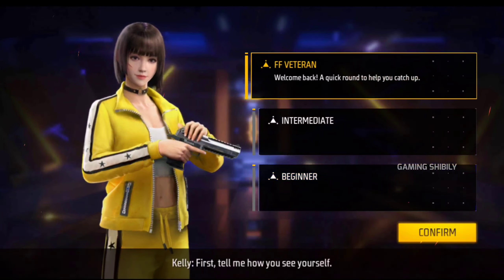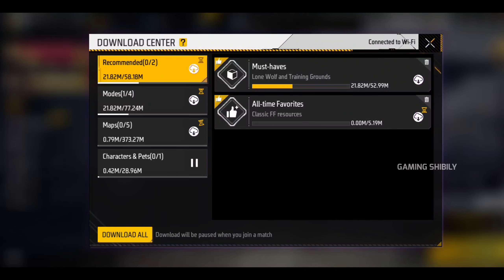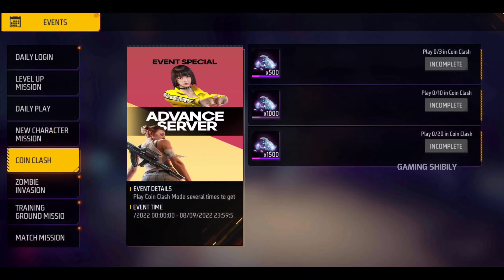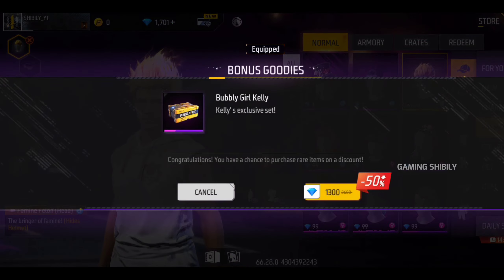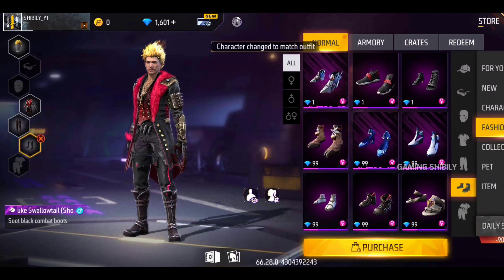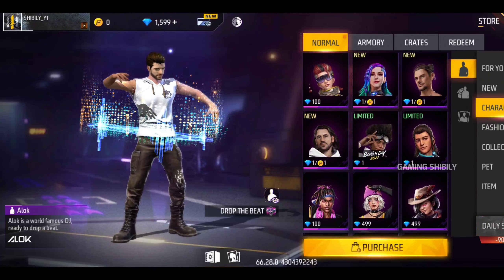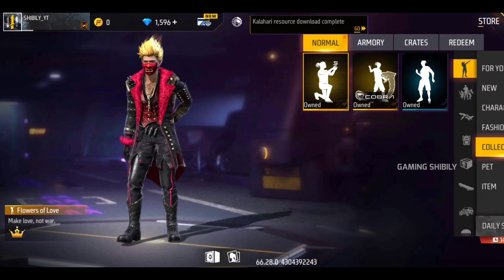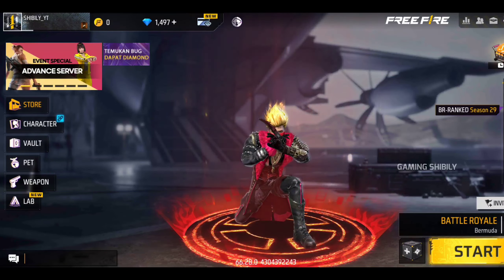Free fire advance server opening unlimited diamond | collection and store | room cards | malayalam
new updates, new character, new pet. unlimited free diamond. 1 diamond emote, 1 diamond animation, 1 diamond gloo wall. advance server review and reaction
Free fire advance server app apk download | advance server not opening problem fixed | malayalam
Free fire advance server download | new features | new updates | free unlimited diamonds | Malayalam
app not opening problem solution.
problem fixed
Free fire advance server download | new features | new updates | free unlimited diamonds | Malayalam. advance server July 2022
how to download advance server | advance server new features
activation code generation,how to get activation code in advance server | activation code giveaway | report bug and claim reward | diamond rewards | unlimited diamond for free | advance server Brazil, Indonesia
chrome setting for advance server. claim unlimited bundles and crates, emotes, and animations and new pet and mystery character, new gun and gun skin. new lobby in advance server... unlimited room in advance server.
with unlimited diamond in advance server be like lokesh gamer for 7 days. live your dream.